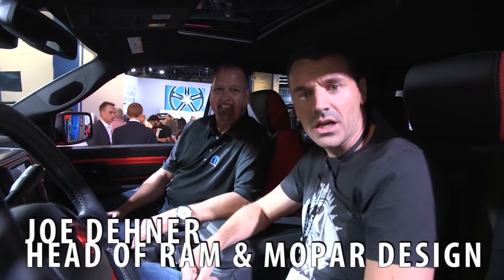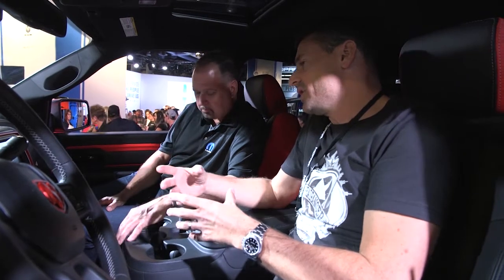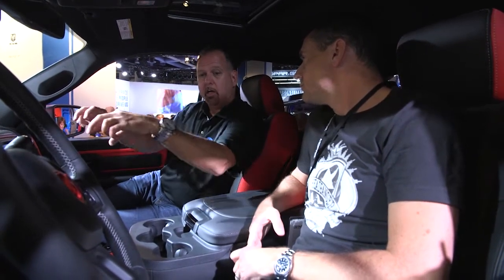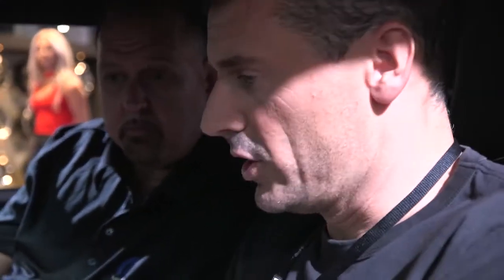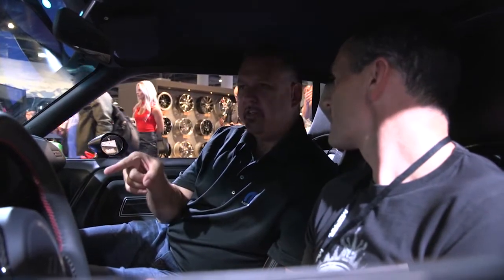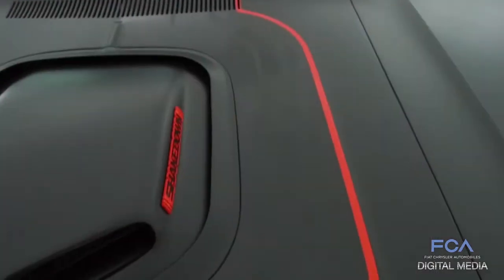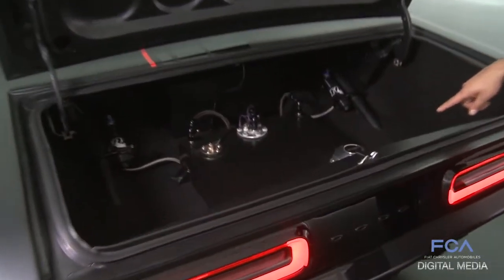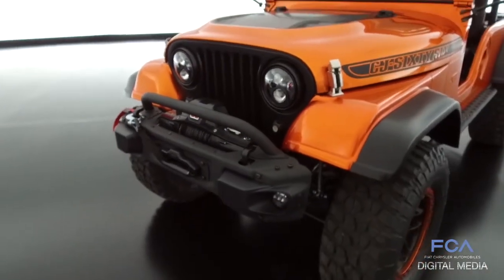FCA at SEMA 2016 - our exclusive report & interviews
71 Shakedown Challenger, Power Wagon Ram and more from the FCA stand at SEMA. Noel Ebdon of Motoring Middle East interview Joe Dehner, head of Ram and Mopar Design. Plus details of the Jeep CJ66 concept.